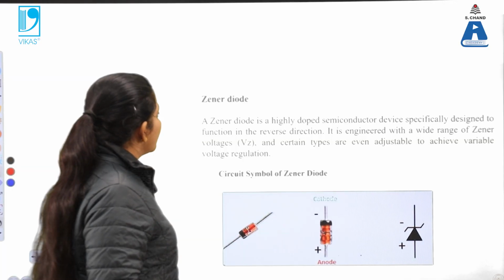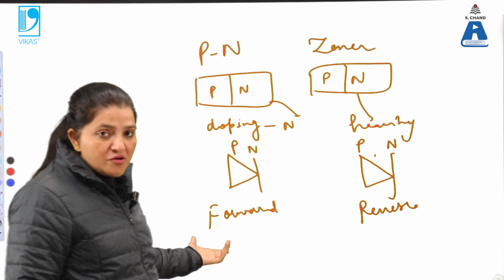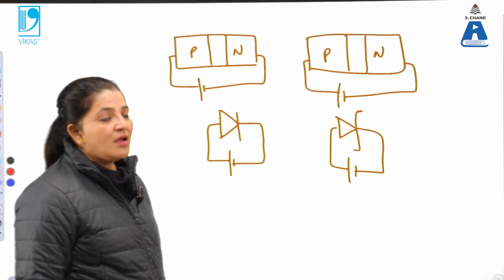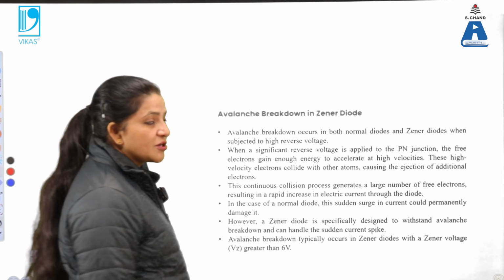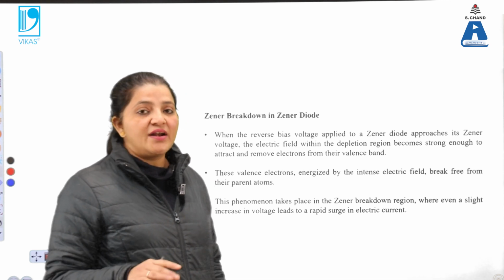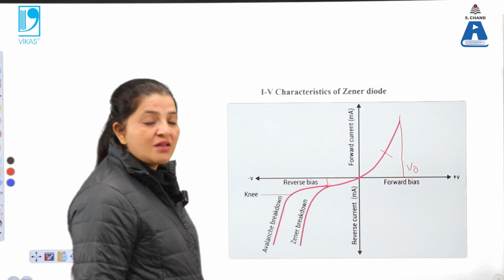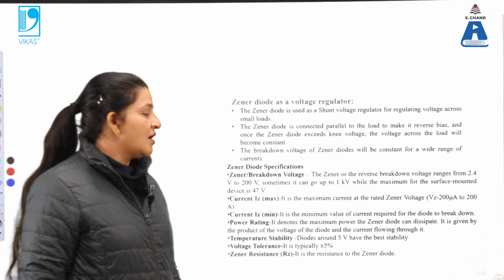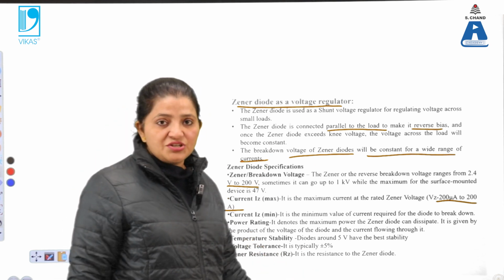Zener Diode and I-V Characteristics | Basic Elec Engineering | S Chand Academy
The video discusses Zener diode. Working region and breakdown region explanation